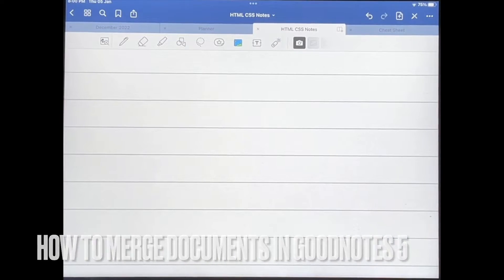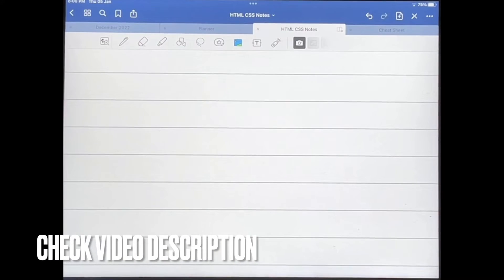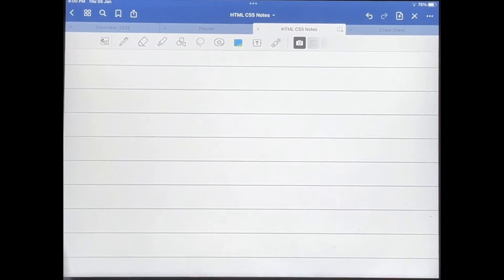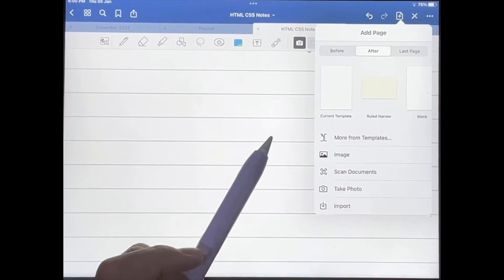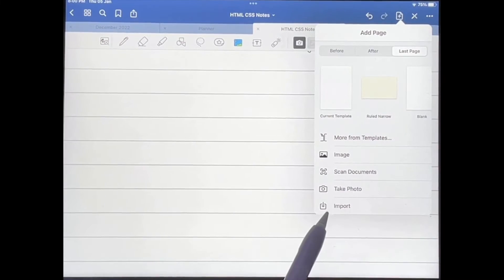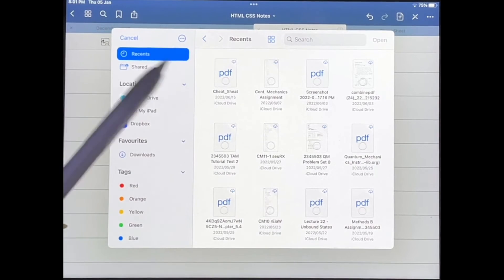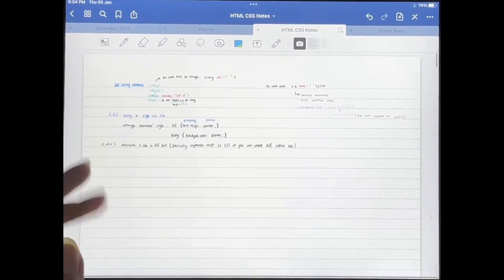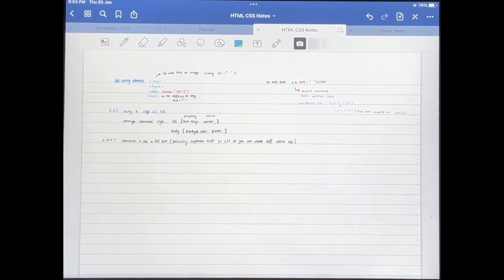✅ How To Merge Documents In GoodNotes 5 🔴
About this product:

GoodNotes is a note-taking application available on iOS, iPadOS and MacOS,[1] developed by GoodNotes Limited. It's intended to take handwritten notes and annotate PDF documents on iOS devices. The latest version of the app is GoodNotes 5.